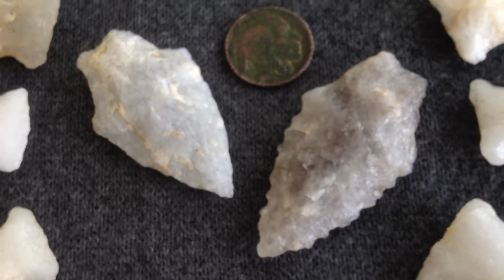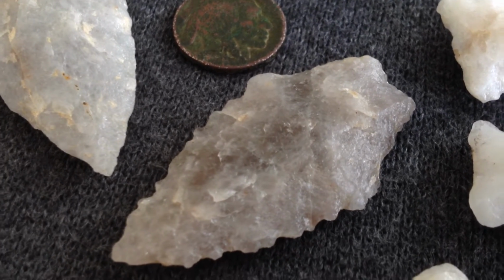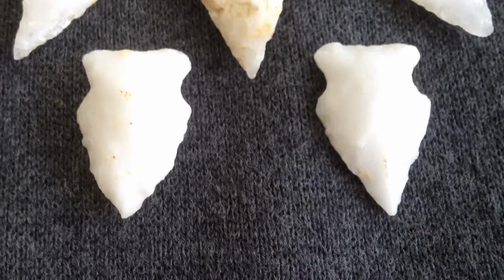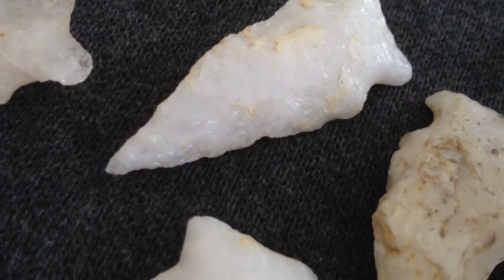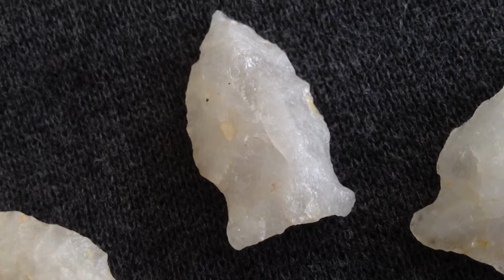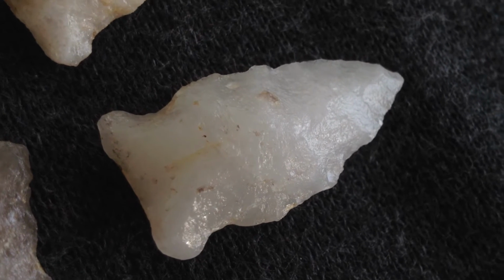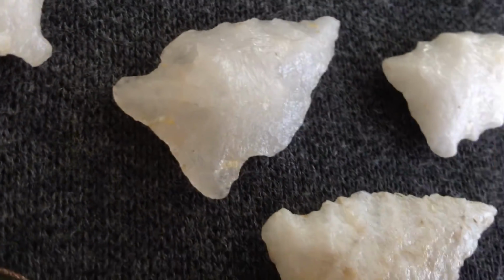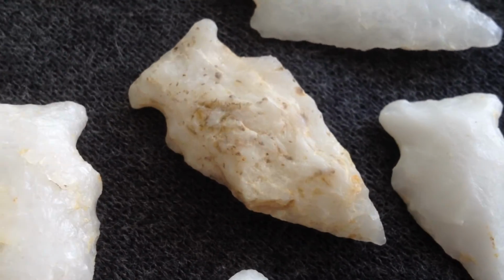The VERY BEST QUARTZ of ENC! Jan 2016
ALWAYS AMAZING!  These varying QUARTZ ARROWHEADS came into the collection before I knew much about them!  In earlier finding I was just happy to be finding artifacts.  I am still a new collector, but now I know how hard quartz was to work, and how relatively rare the material is Nationally.  This video is to honor my BEST.  Look small, miss small!